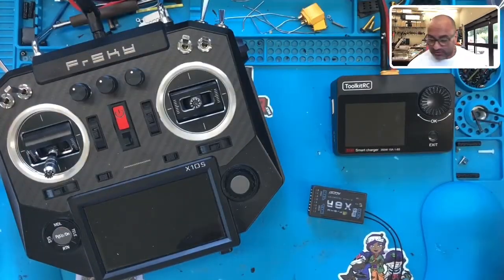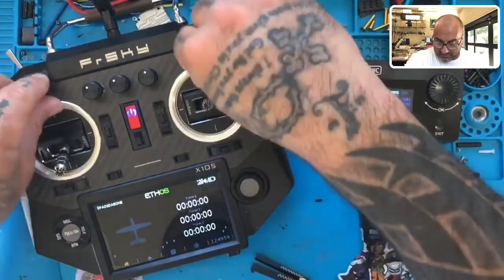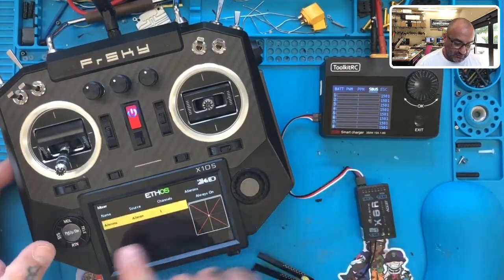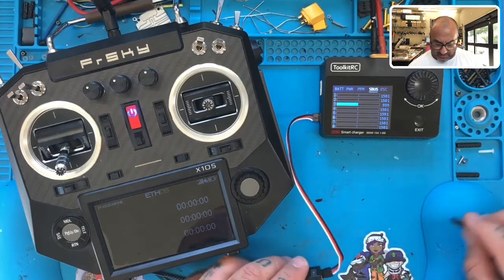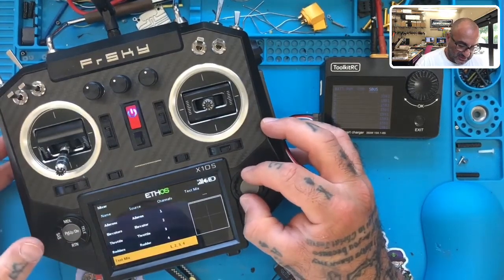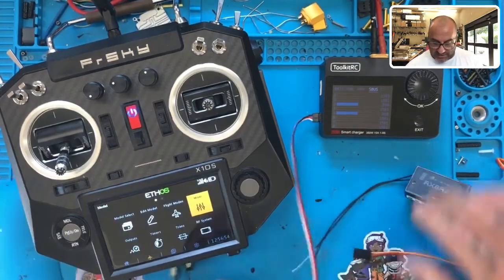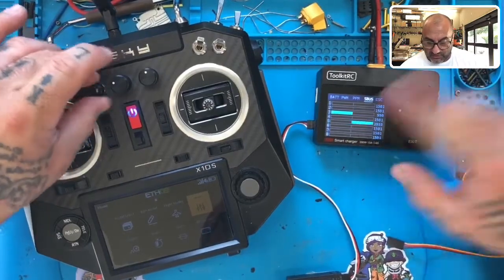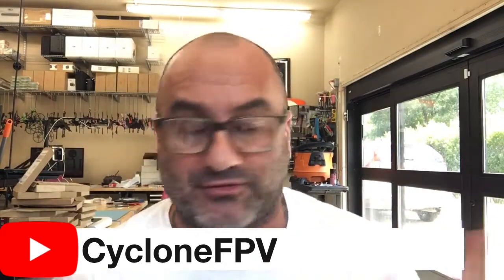RMA 12324 FrSky Horus X10S With ISRM Upgrade No Stick Movement Fix from CycloneFPV